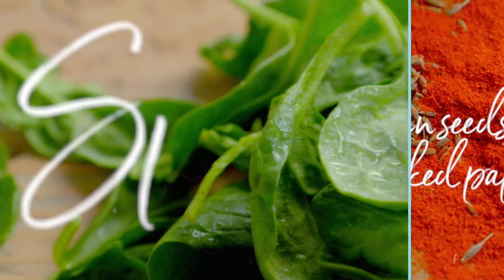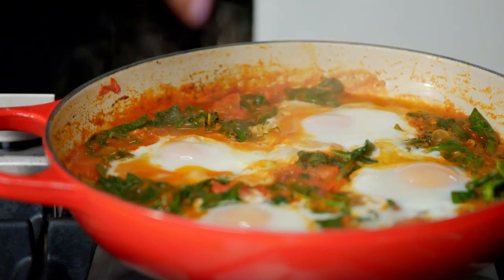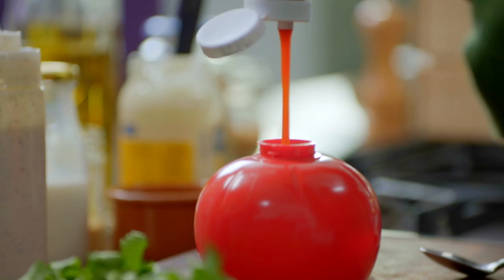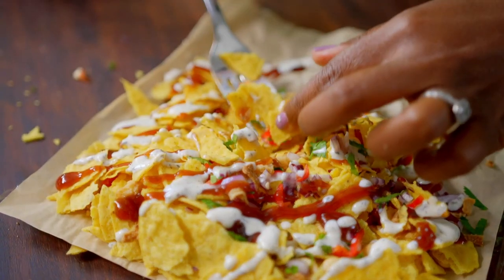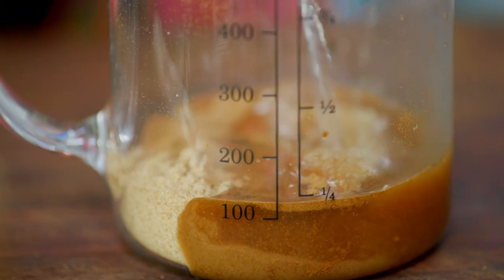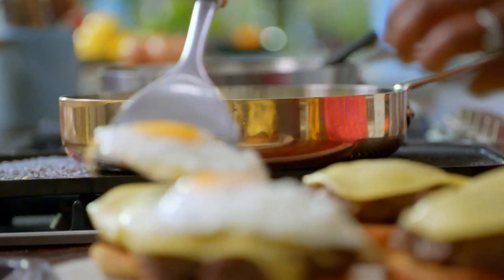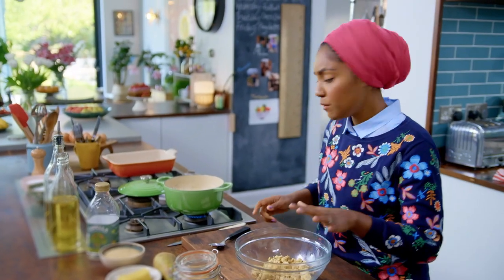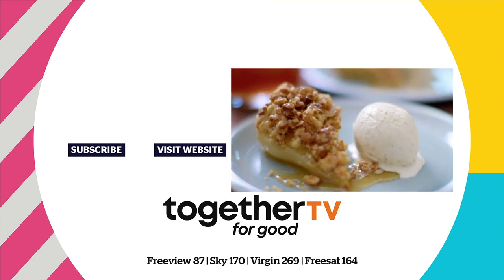4 Delicious and Easy Recipes: Breakfast, Lunch, Dinner & Dessert | Nadiya's Family Favourites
Need some cooking inspiration? Here are 4 incredible recipes for you to serve up throughout the whole day!

0:00 Breakfast: Shakshuka
2:12 Lunch: Chaat in a bag
4:45 Dinner: Burgers with Bacon Jam
7:41 Dessert: Pear Crumble